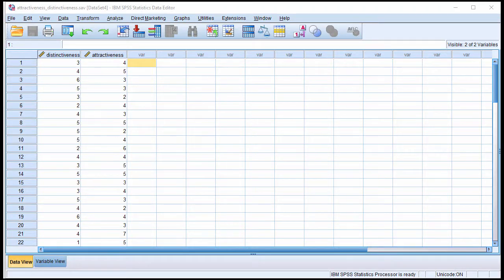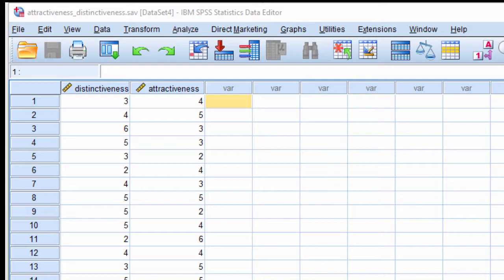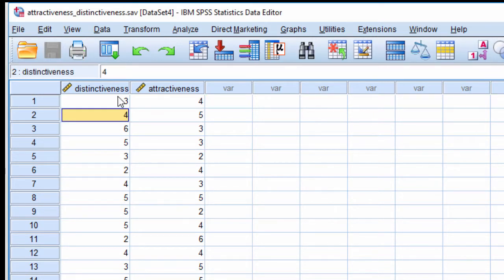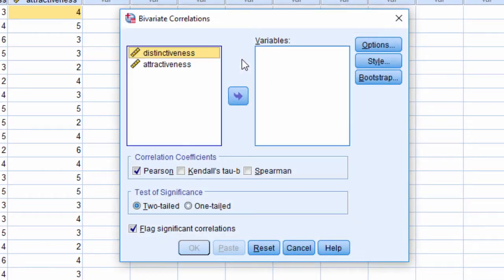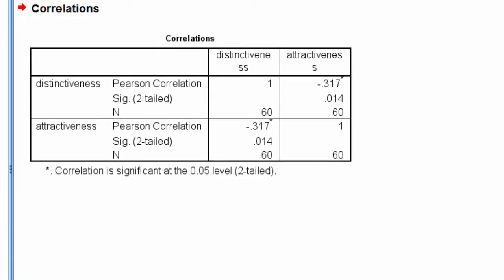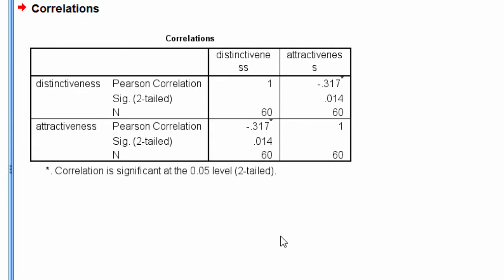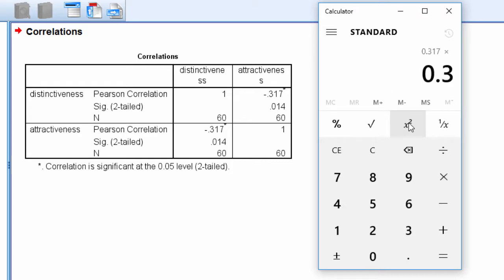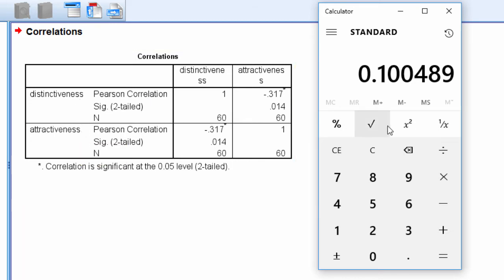V5.7 - Example of a Negative Correlation (in SPSS)